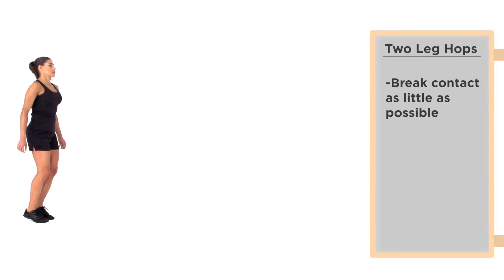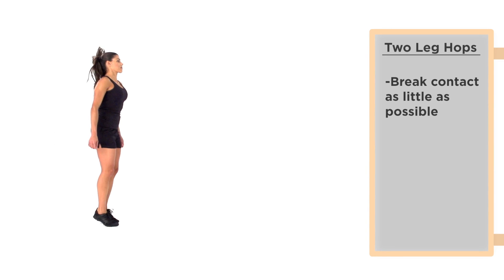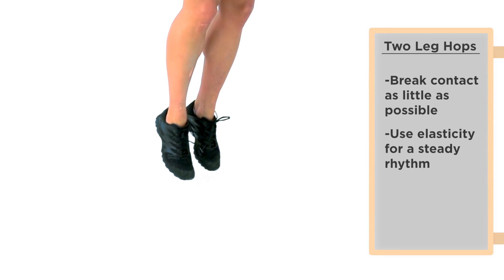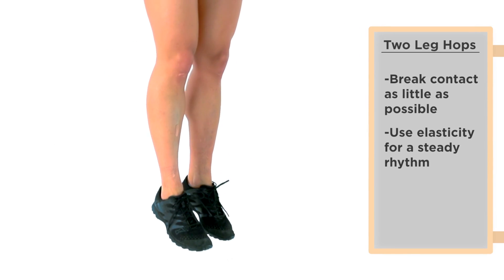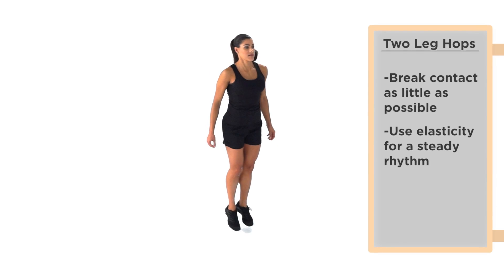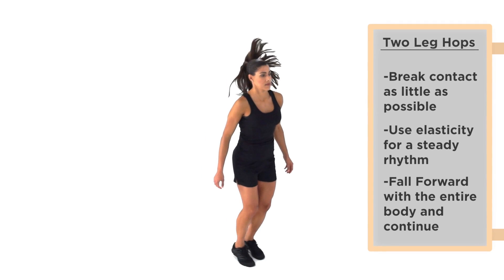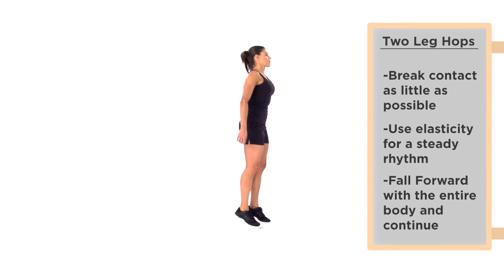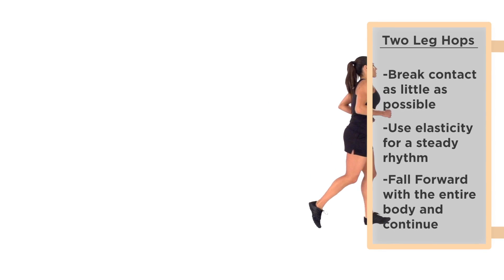2 Leg Hops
A simple yet effective way to engage the muscle-tendon elasticity component that is essential to efficient running.